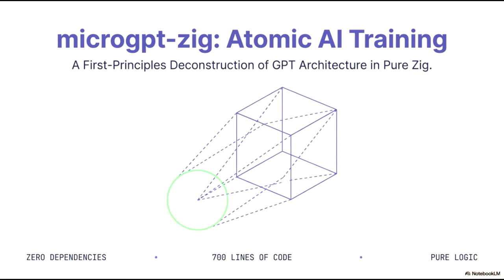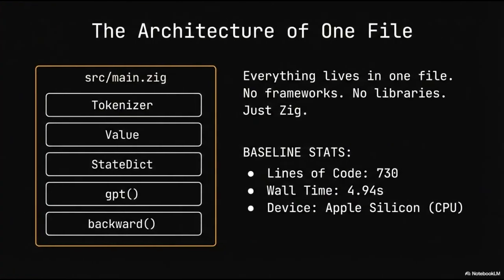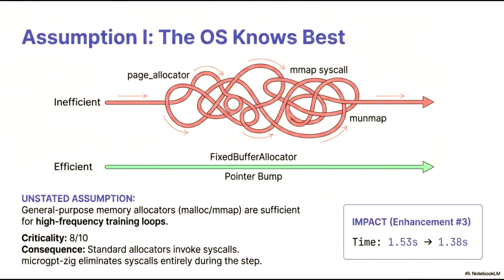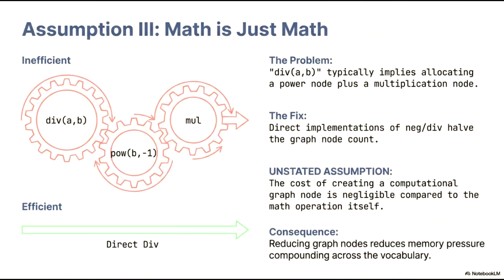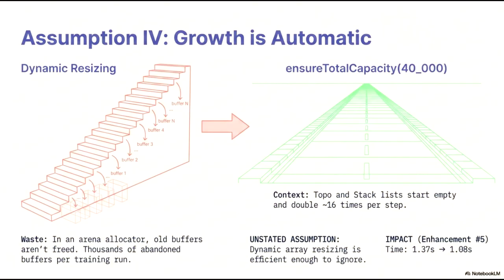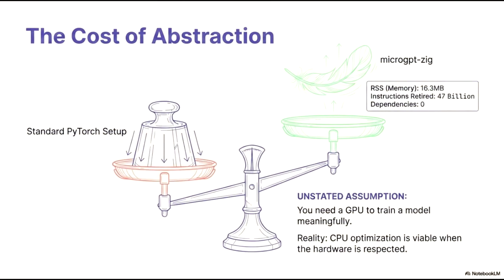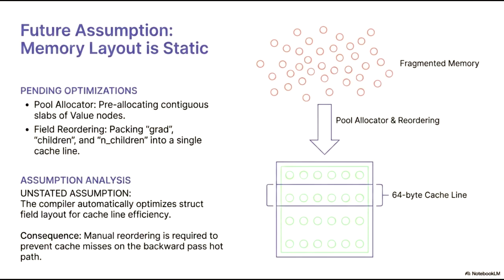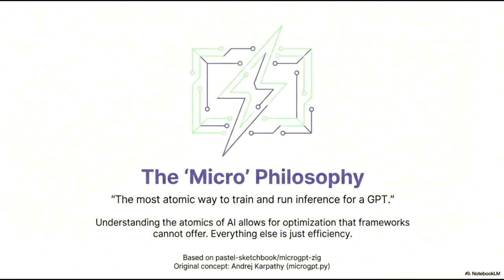microgpt-zig: Atomic Al Training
A First-Principles Deconstruction of GPT Architecture in Pure Zig.